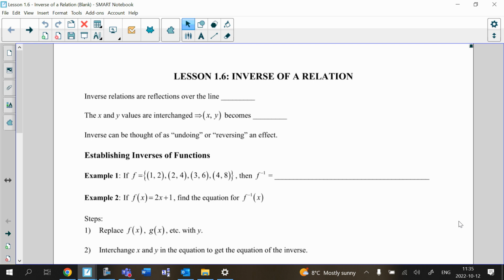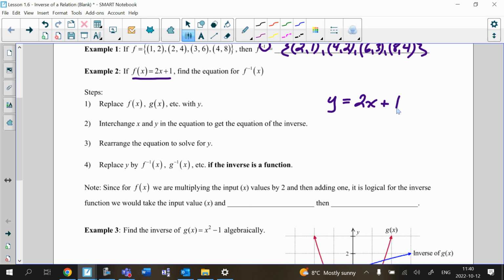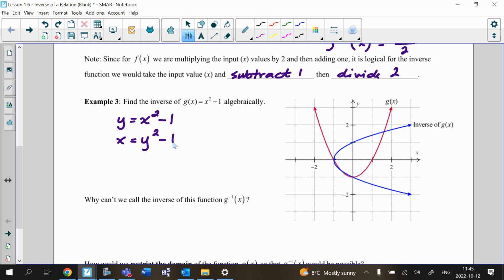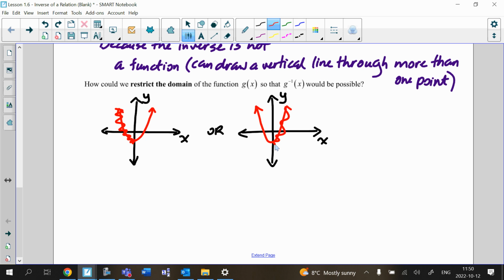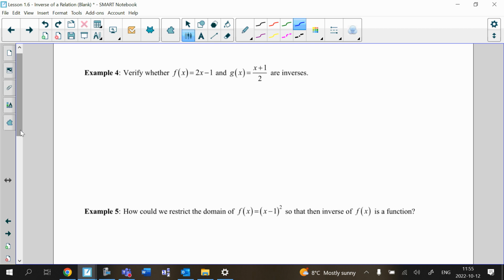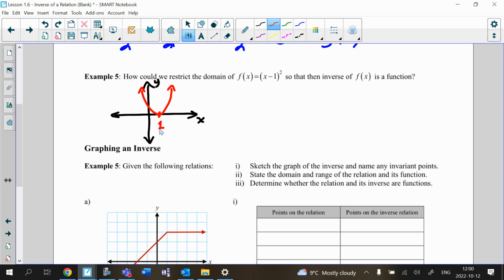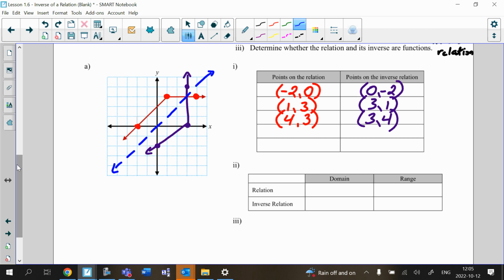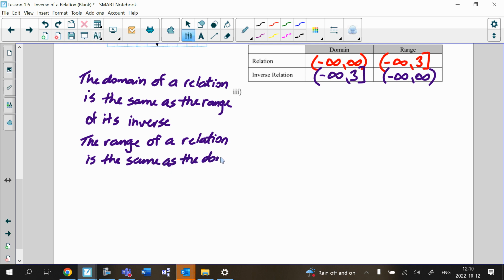Lesson 1.6: Inverse of a Relation (Video Lesson)